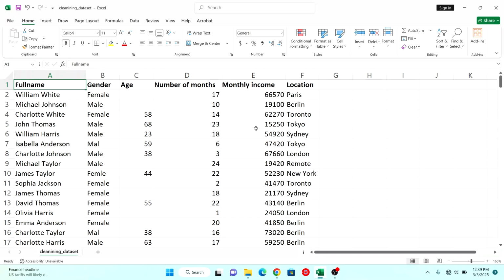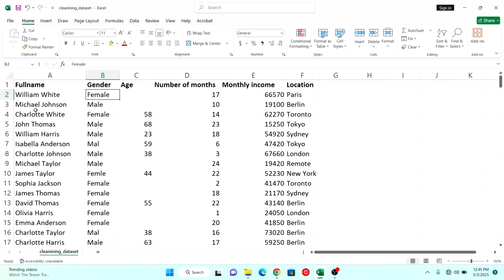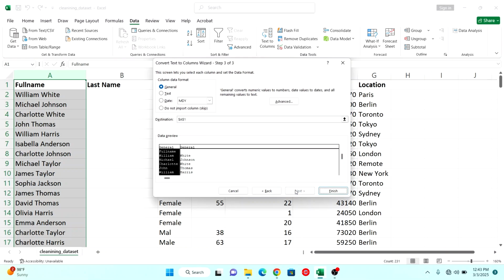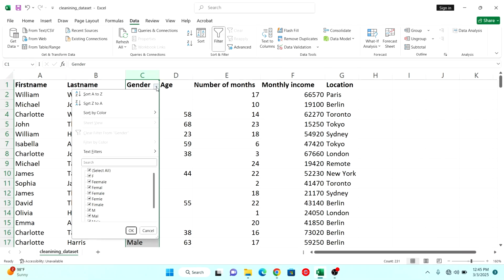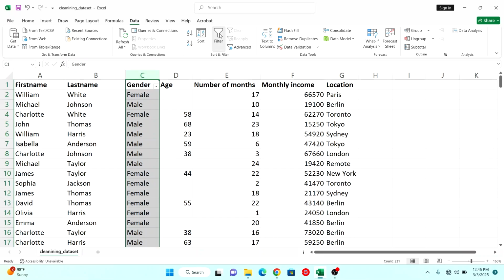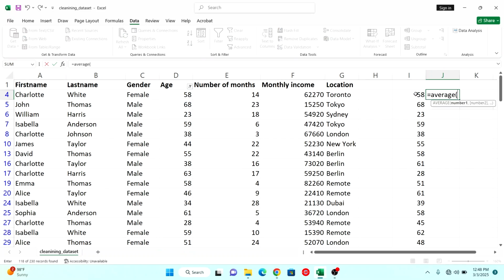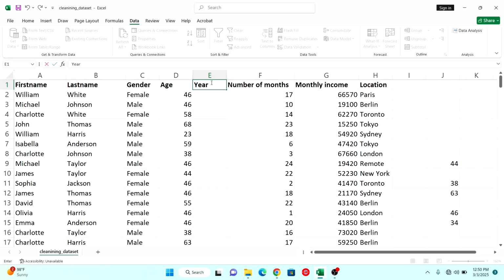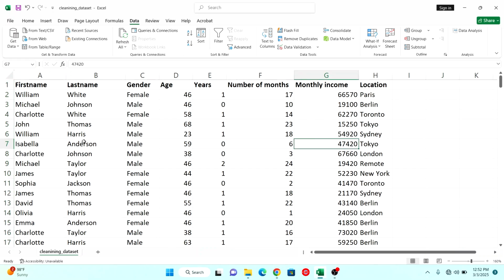Data Cleaning in Excel 1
"🚀 Master Data Cleaning in Excel Like a Pro! �💻 Struggling with messy data? This quick, easy-to-follow tutorial is your ultimate guide to cleaning and organizing data in Excel! Learn essential tips and tricks to remove duplicates, fix errors, handle missing values, and format your data for better analysis. Perfect for beginners and pros alike, this video will save you hours of frustration and boost your productivity. Whether you're prepping data for reports, analysis, or presentations, these Excel hacks will make your workflow smoother and faster. Don't let dirty data slow you down—watch now and transform your spreadsheets into clean, professional datasets!